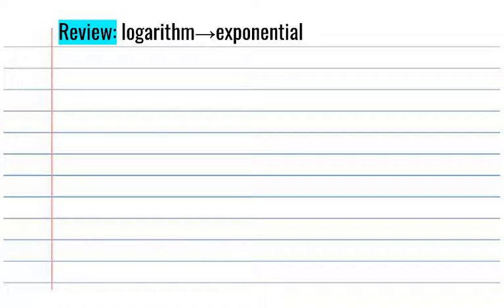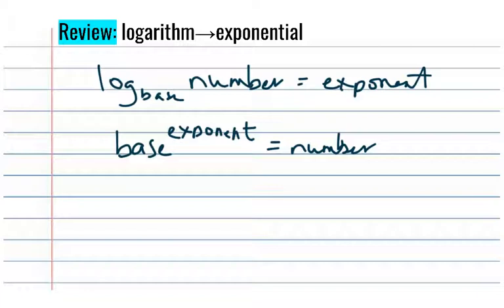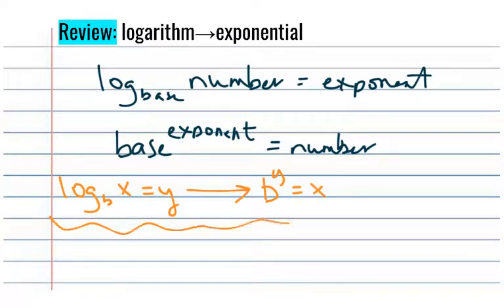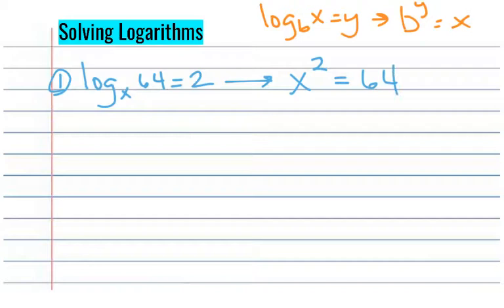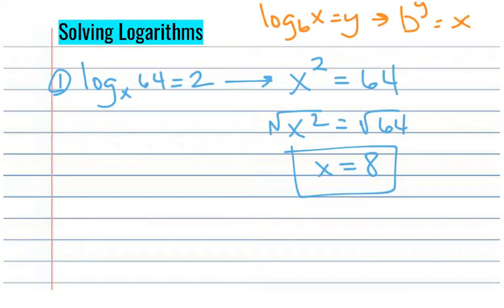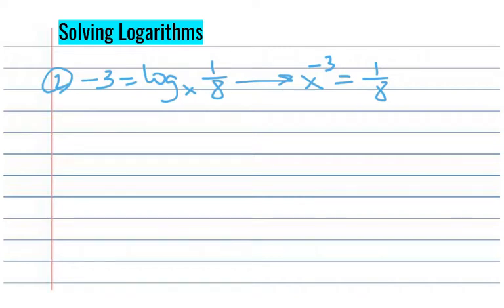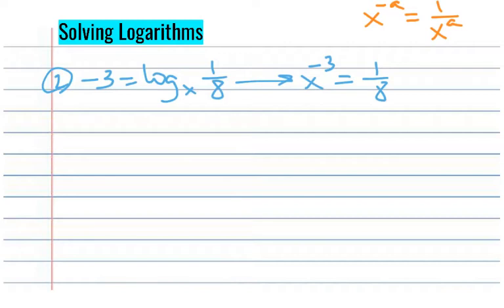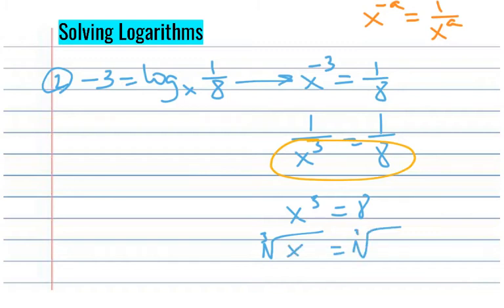Solving Logarithms Video 1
Solving Logarithms by rewriting into exponential form.